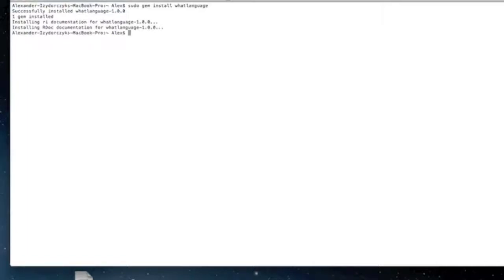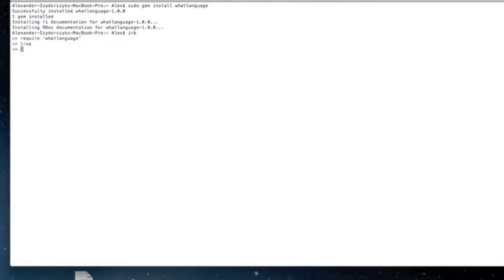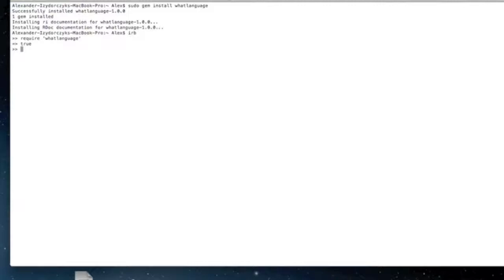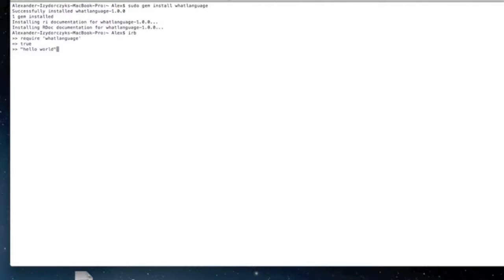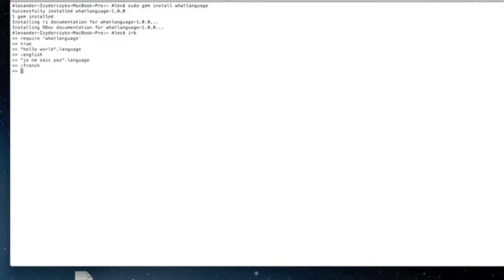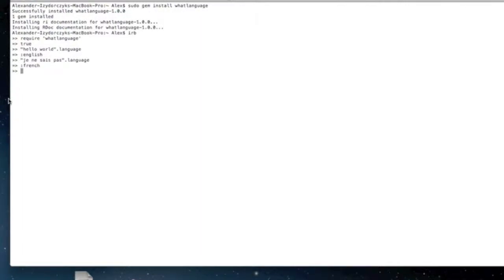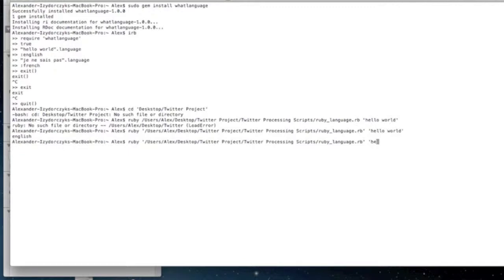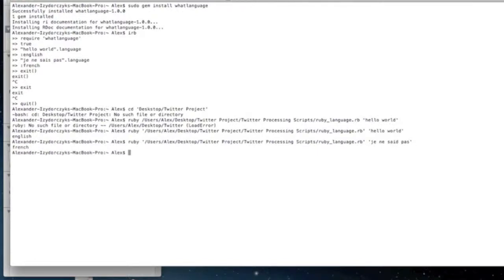Detect Text Language in Ruby: Tutorial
A quick demo of how to detect user input (or any string) language programmatically in Ruby using the WhatLanguage gem. Want to imitate Google Translate's "detect language" feature? Then this is the tutorial for you :) I'll show you how to get ruby to return the language of a string. A cool ruby programming project and tutorial.